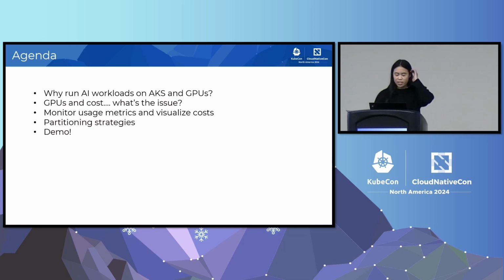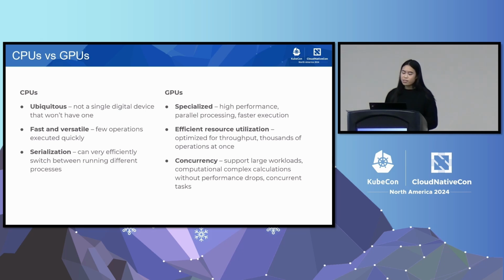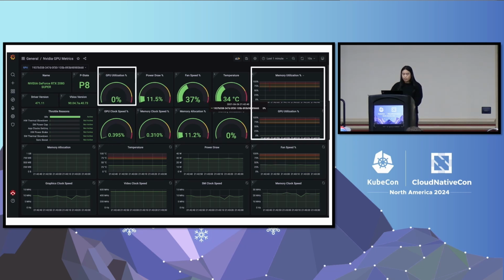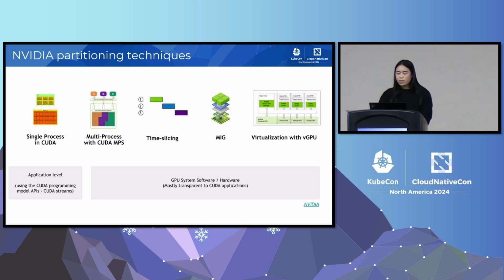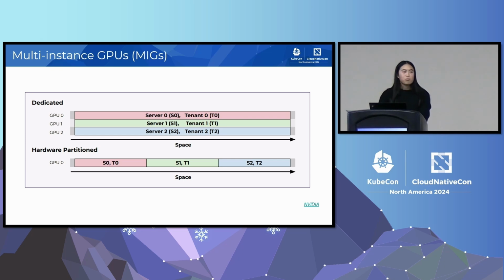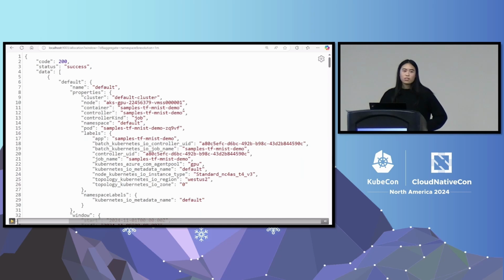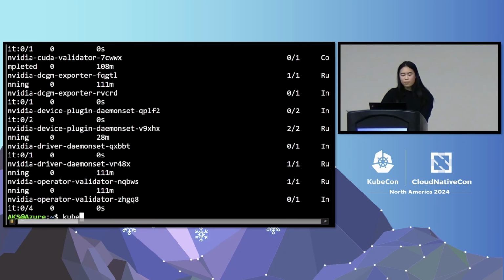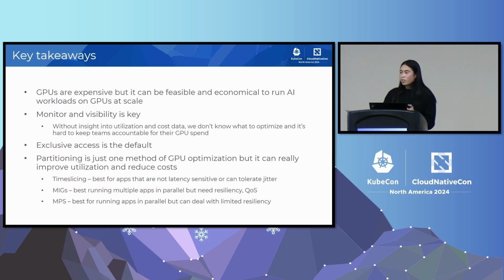Divide and Conquer: Master GPU Partitioning and Visualize Savings with OpenCost - Kaysie Yu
Divide and Conquer: Master GPU Partitioning and Visualize Savings with OpenCost - Kaysie Yu, Microsoft

Kubernetes is the ideal platform for running AI and ML workloads, such as LLMs. GPU nodes are often used for their parallel processing capabilities and higher performance benefits; however, they are known to be costly. Many factors impact the cost of running AI/ML workloads such as GPU utilization, GPU VM size, idle time, etc. These costs are often ignored and considered inherent in running GPU workloads. But if running workloads at scale and left unoptimized, costs will quickly spin out of control. In this talk, we leverage NVIDIA DCGM exporter with Prometheus for GPU metrics monitoring alongside OpenCost to measure the Kubernetes spend of our GPU workloads. We will provide an overview of OpenCost, highlighting its role in bridging the gap between the developer and platform teams through visibility and accountability of spend. We will demonstrate how to use the NVIDIA GPU Operator and how techniques such as partitioning can lead to significant cost savings.